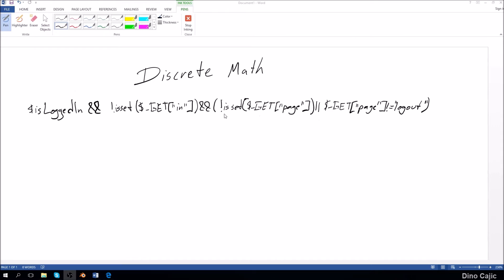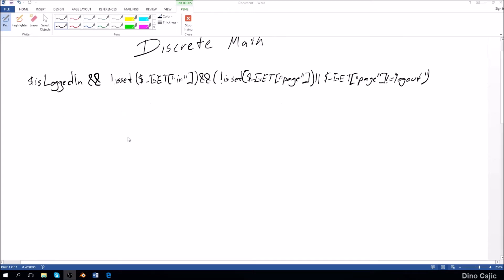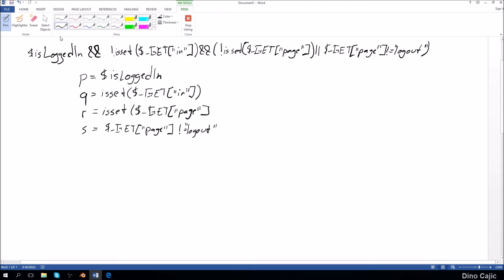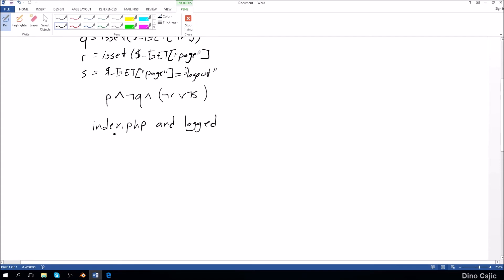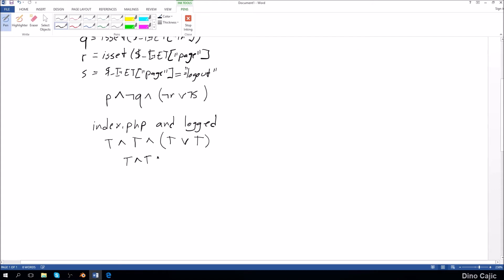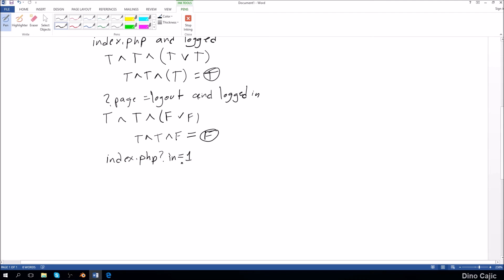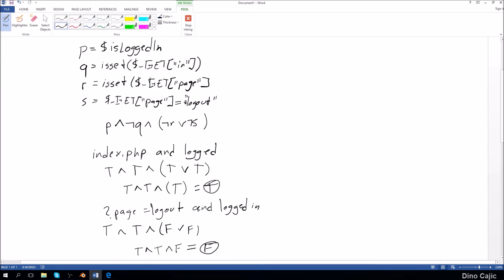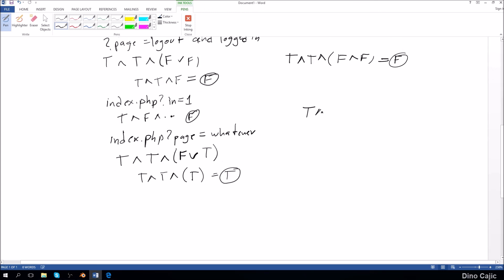1. Why Study Discrete Math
Simple overview and programming example on why study discrete math in the first place